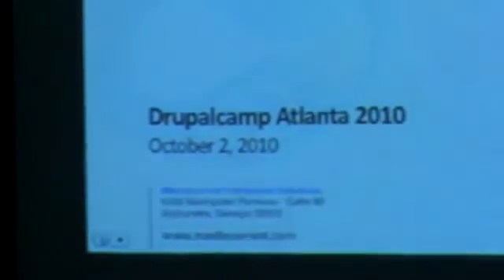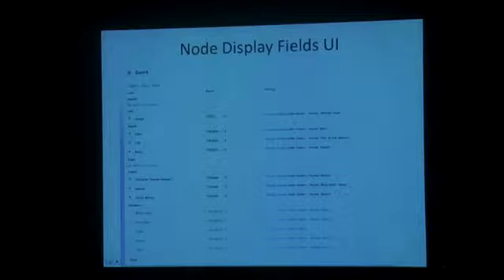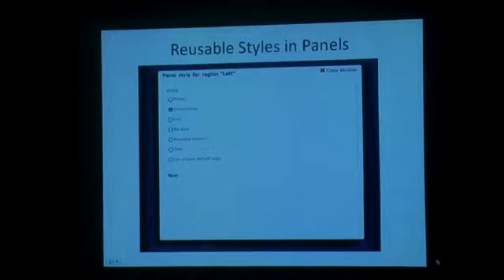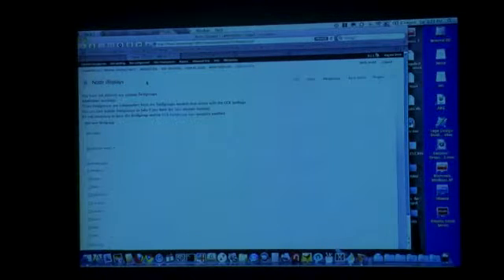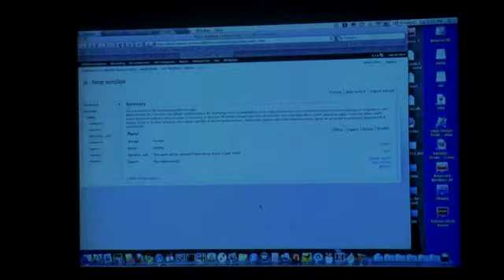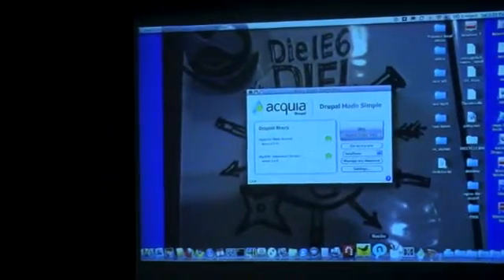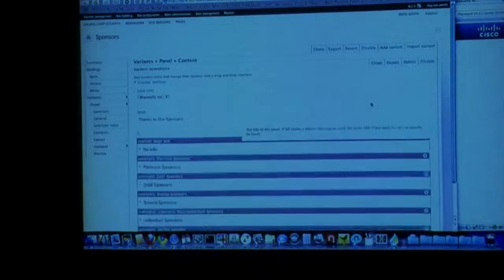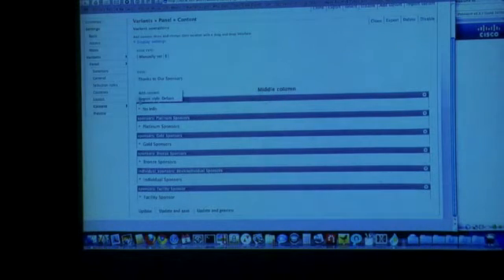DCATL 2010 - Panels 3 and Display Suite